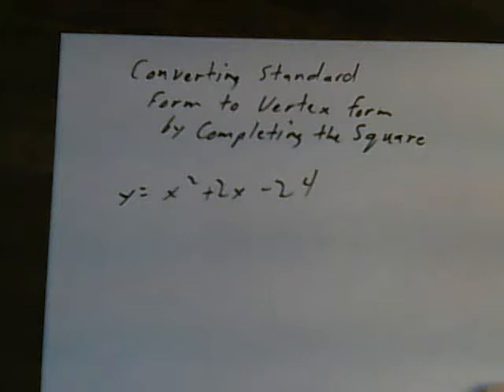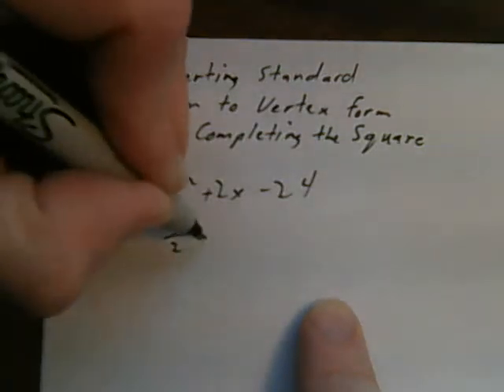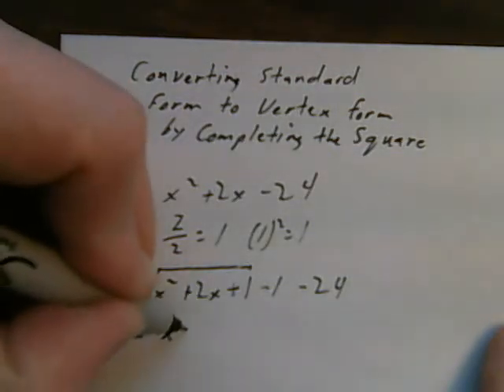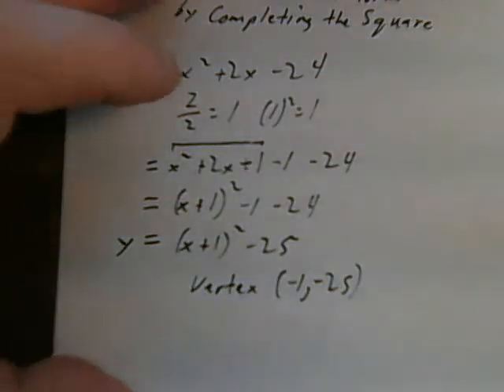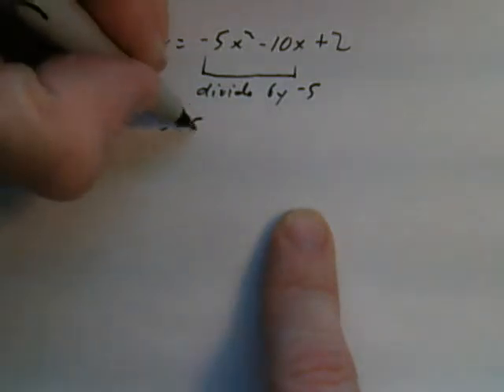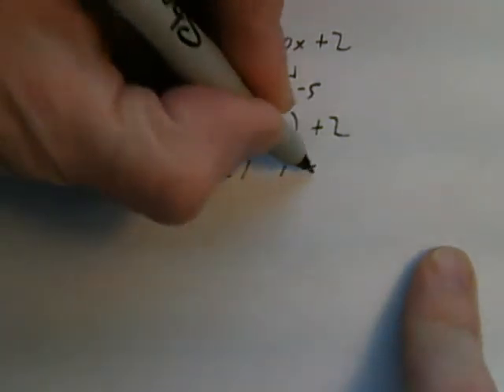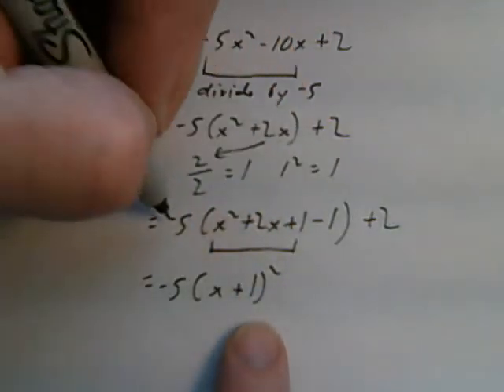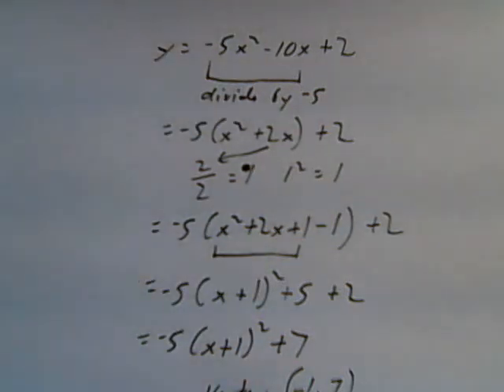Convertng Standard Form to Vertex Form by Completing the Square